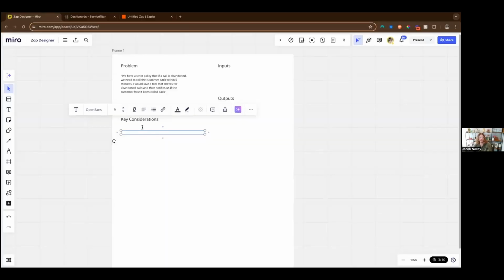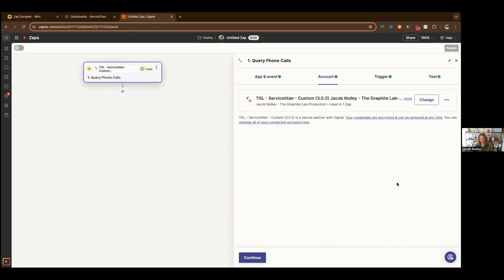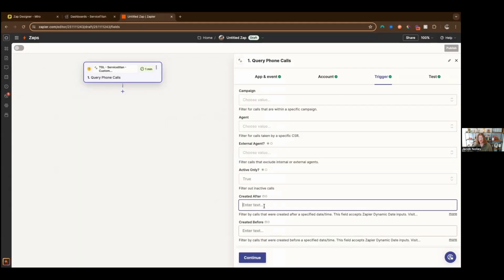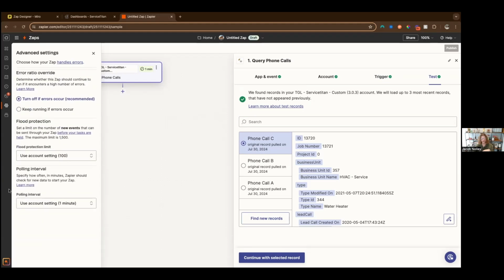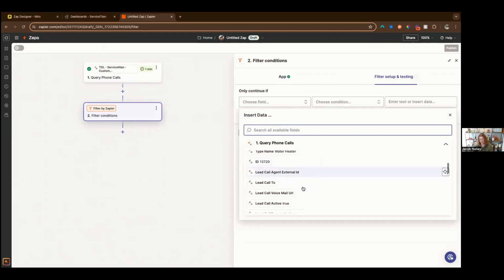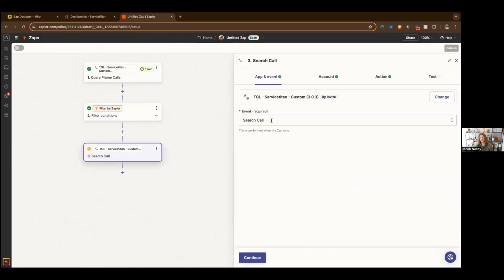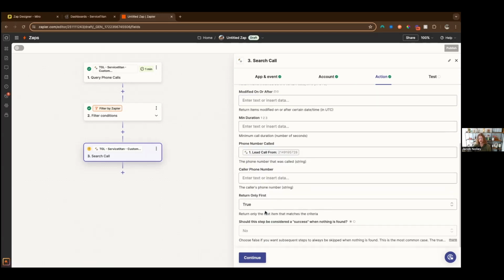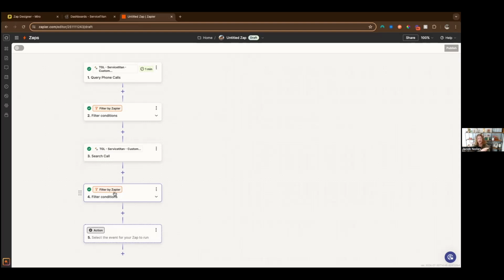Automate ServiceTitan Abandoned Call Alerts with Zapier | Automating the Trades: Episode 1.3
📞 Is your business struggling with managing abandoned calls? We’ve got a solution that ensures no customer slips through the cracks! In this video, we dive into creating a Zapier workflow that automatically monitors for abandoned calls and alerts your team if a callback hasn’t been made within your strict five-minute policy. ⏱️

We’ll walk you through the step-by-step process, covering key concepts like API calls, filtering data, and optimizing your Zapier plan to make sure you’re not overspending. If you’re serious about improving customer response times, this video is a must-watch! 🚀

Stay ahead of the curve with automation and never miss another important customer call-back. 💪